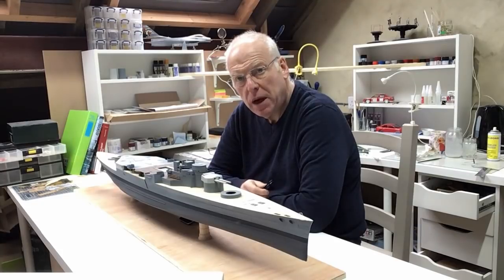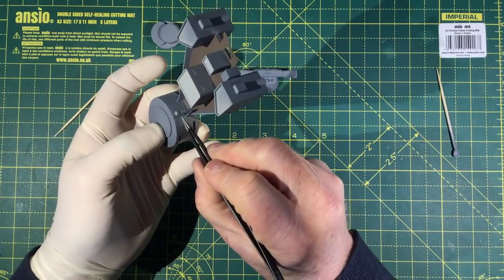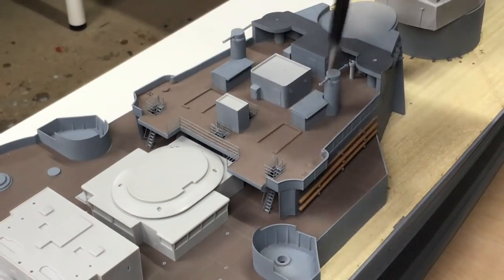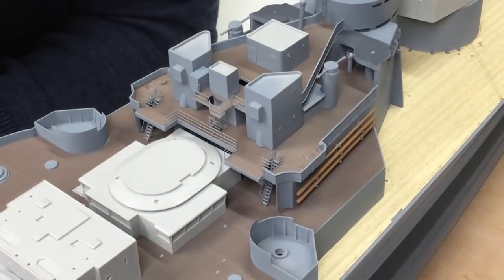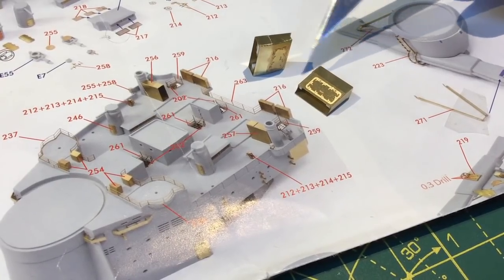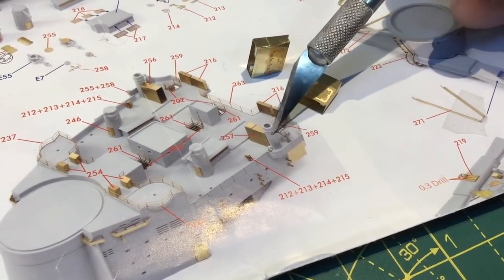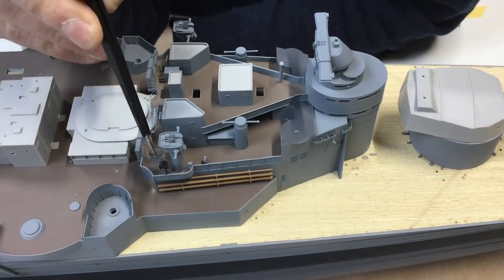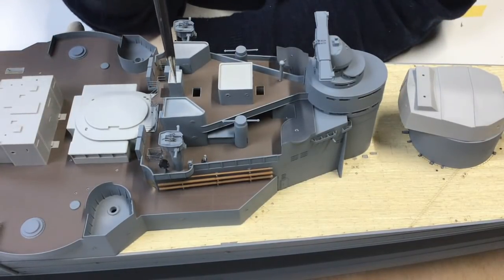Trumpeter 1/200 Hood full build with Pontos detail set Part 10 (admiral's bridge)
Part 10 of this full build of Trumpeters 1/200 Hood with the Pontos full detail set.

In this video we fit the conning tower platform to the ship, build the HACS directors, and construct the brass admirals bridge platform.